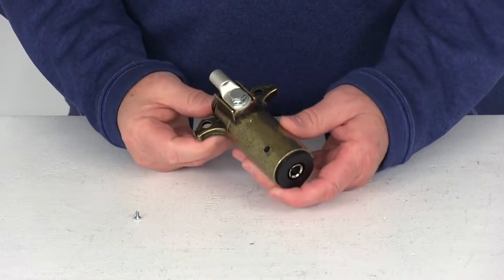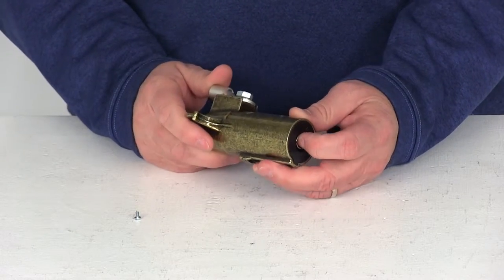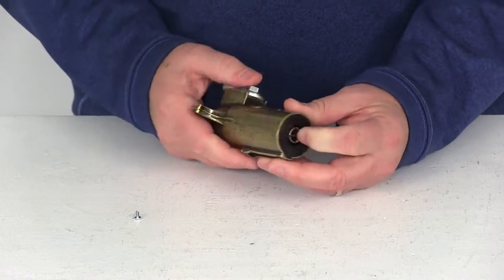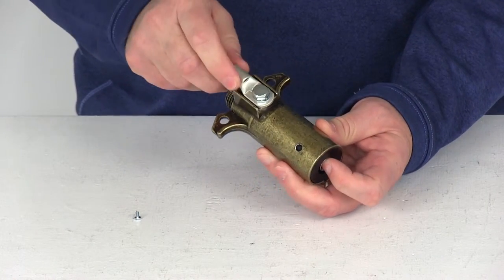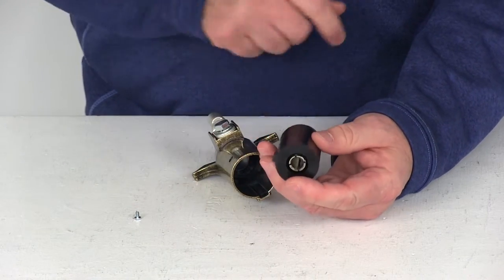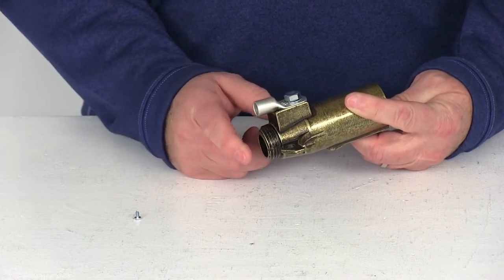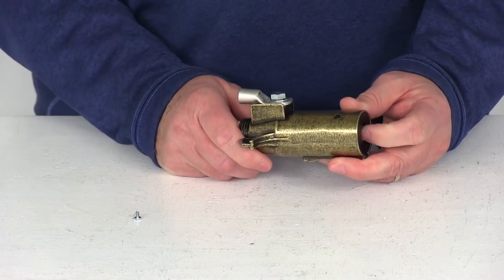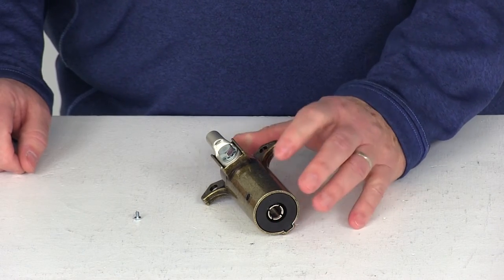etrailer | Pollak Wiring - Trailer Connectors - PK11852 Review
Today we're going to review part number PK11852. This is the Pollak single pull round pin trailer wiring connector. This is for the trailer end. This single pole round pin plug will provide auxiliary power from your vehicle's battery to utility vehicles, to winches, agriculture equipment and other applications. It's a very rugged connector. It has a continuous duty capacity of 300 amps. This is ideal for heavy duty power applications.

Again, it supplies auxiliary power from your vehicle's battery. The middle here is a round solid brass terminal pin. This will give you minimal voltage drop, helps prevent corrosion and resistance. On the inside, it has solid brass terminal screws. Now, it is designed to use a large gauge size of double a, which is a very large wire.

It does have corrosion resistant plating. The other nice thing you can see, it is a tapered design. It has these very large finger pull grips to easily install and remove, and it has the two hang up holes right here. Now, if you notice on the top, there is a ring terminal already attached to a screw right here. That's where you actually connect your large ground wire. Your power wire will go in here, your ground wire in here.

The middle part here is a high impact ABS thermoplastic. What I've done, is there's a little screw here that I've taken out, that holds that into place. I just want to remove it to show you, here's the thermoplastic housing on the inside. You can see in the very back, this is where you would stick in, run your wire through here, and bring it through, connect it to there. Once you're all connected, just line this up, slide it in, put your screw back in. Your wire's coming through here.

Connect your ground wire. One other thing you'll notice, there's a threaded portion on the back. We get a lot of questions what that's for. That's actually for a related product. It's part number PK11763, and that's a steel cable guard. Basically what that does is, you'd slide that over your cable that goes in here, and then screw on to there. It's sort of flexible. It looks like a spring. It protects that cable, the thick cable, from going on the inside there. We do sell that on our website, and it is listed on this product page as a related product. Again, the application on this part is agricultural equipment, utility vehicles, winches, light aircraft equipment. Current rating, 300 amps continuous duty capacity. That should do it for the review of part number PK11852, the Pollak single pole round pin trailer wiring connector for the trailer end. .